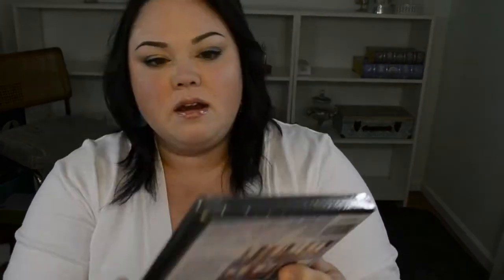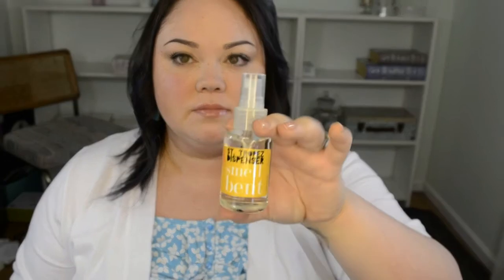PopSugar May 2014 Unboxing